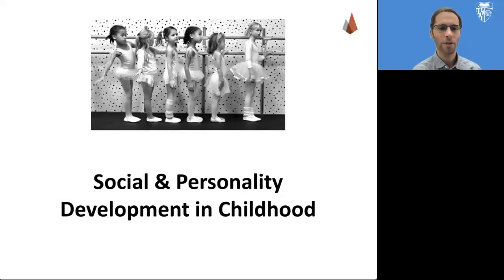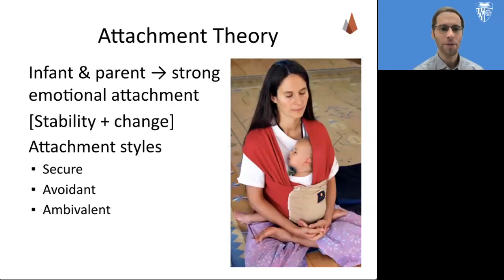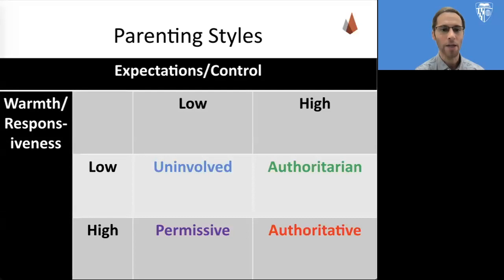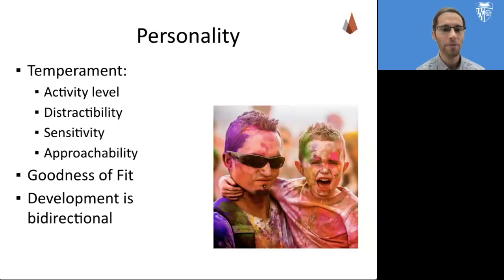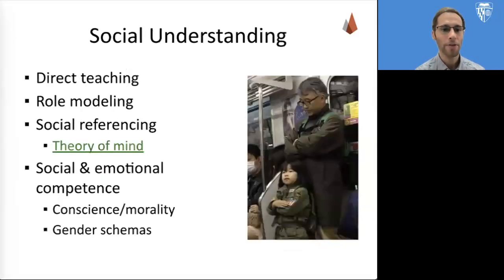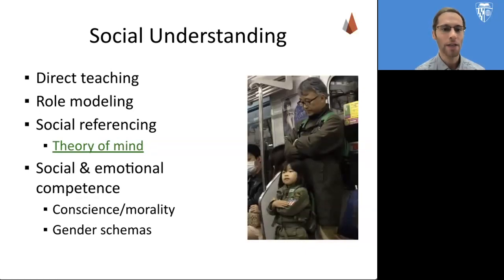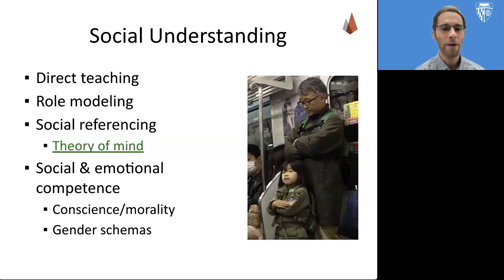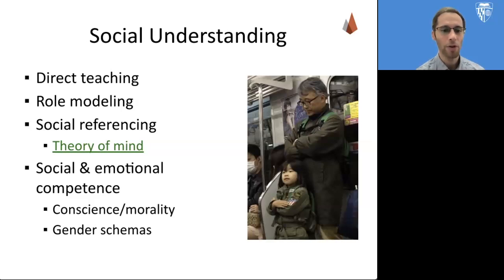Social Development in Childhood